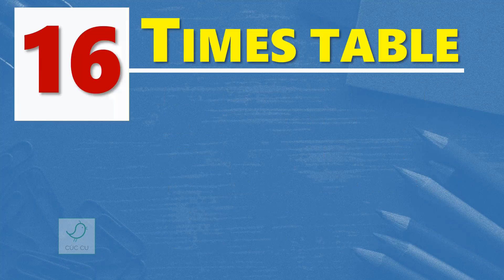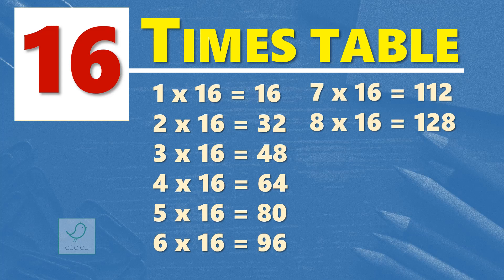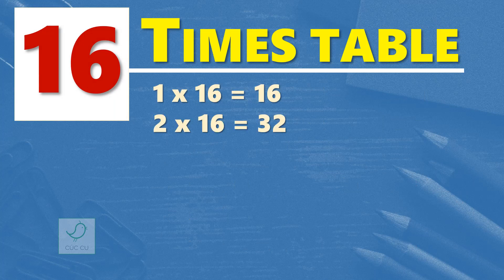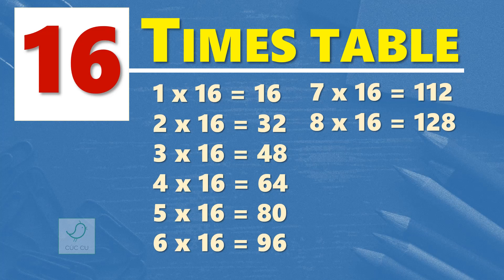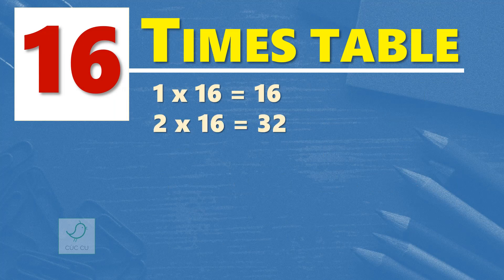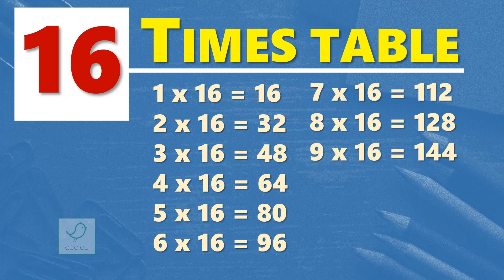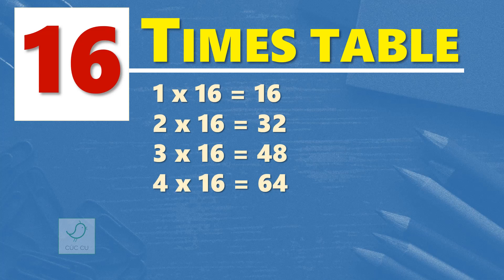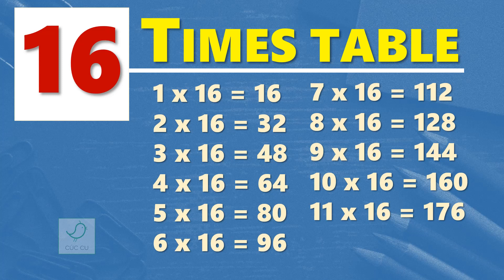16 Times Table | Multiplication Table of 16 | Learn By Heart